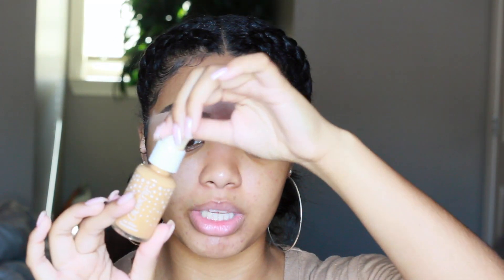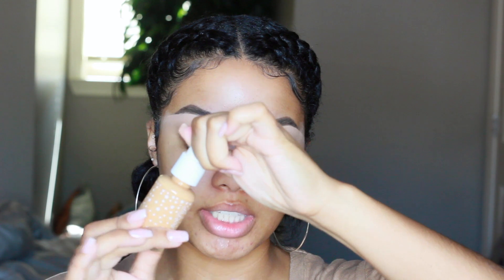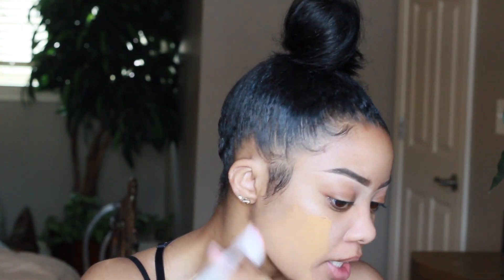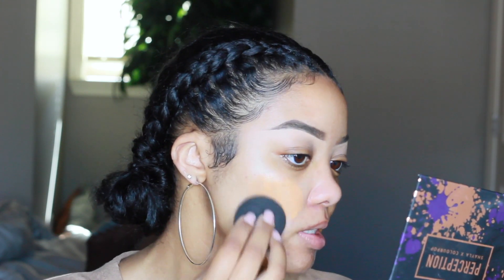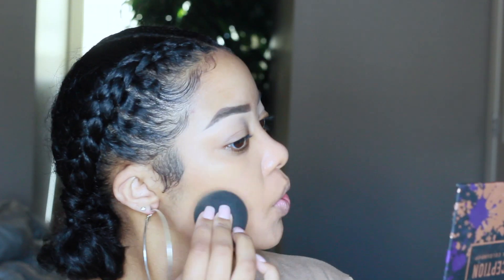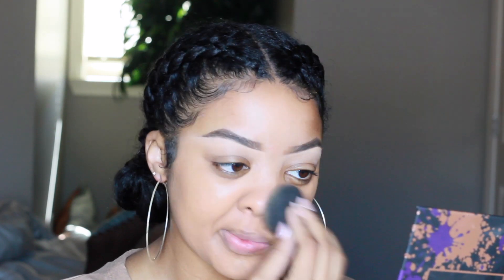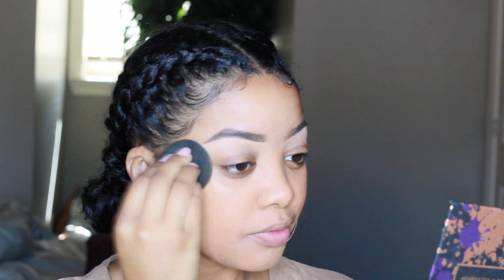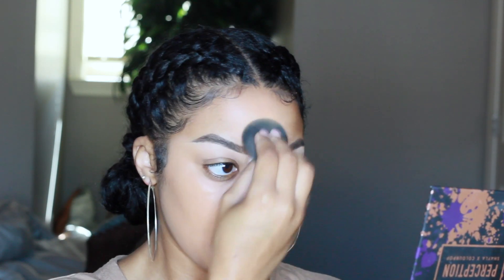COLOURPOP NO FILTER FOUNDATION | review + demo + wear test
HI BABES! I'm back :)

My shade: medium deep 145
concealer: medium 30
powder: banana